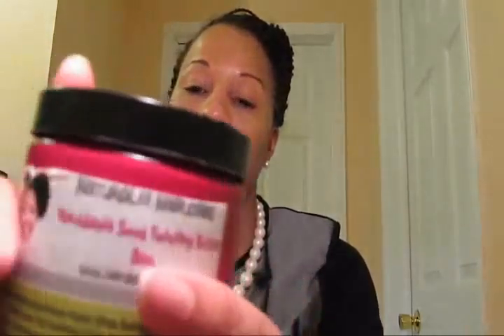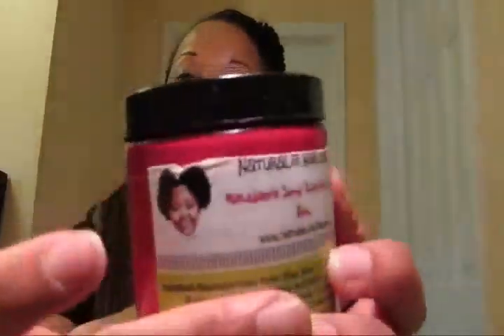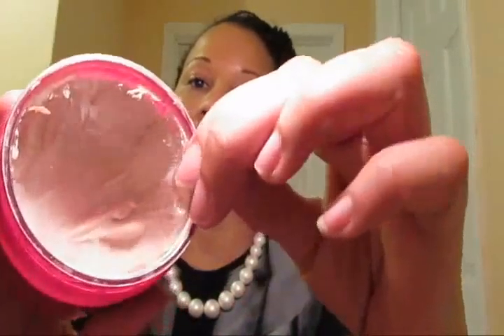Product Reveiw: Naturalee Hair Care - Macadamia Seed Twisting Butter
Styling butter that's great for braids,two strand twist,and other natural styles.This product has a medium hold and it's made with shea butter which will keep your hair moisturized days after styling.

Ingredients:Butyrospermum Parkii (Shea Butter),Aloe Barbadenis Whole Leaf Gel,Cellulose,Citric Acid,Distilled Aqua (Water),Macadamia ternifolia (Macadamia) Oil,Emulsifying Wax,Althae Officinalis (Marshmallow Root ),Xanthan Gum,Ricinus communis (Castor Seed) Oil,Equisetum hyemale (Horsetail) Extract,Persea gratissima (Avocado) Oil, Preservative , and Fragrance